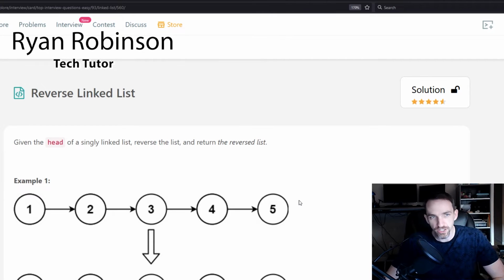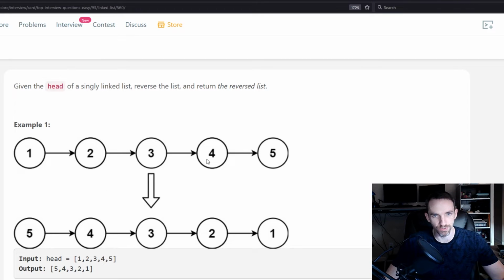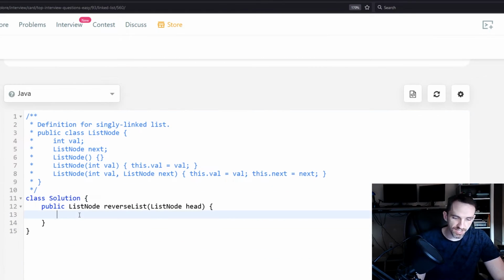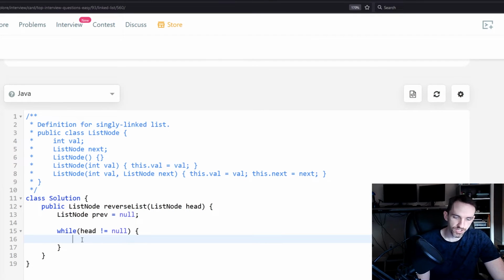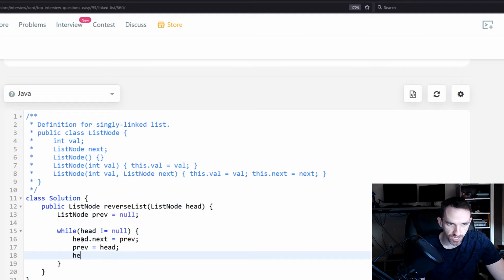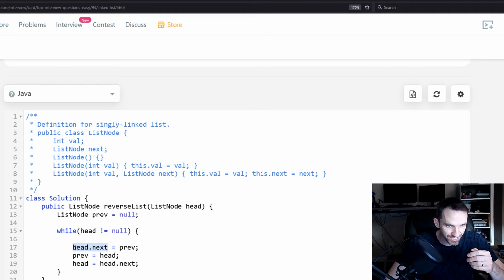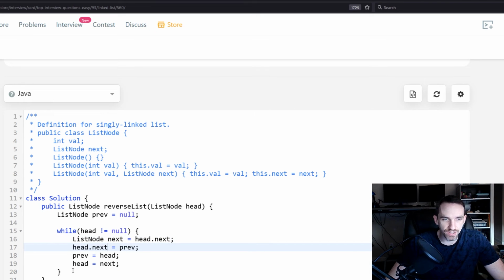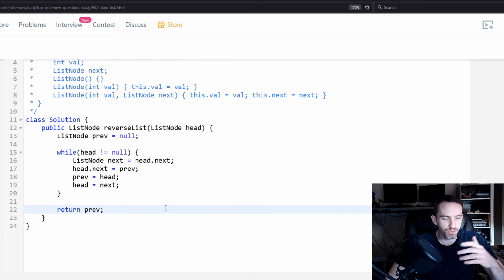Reverse Linked List | LeetCode 206 | Java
This problem is considered to be Easy difficulty on LeetCode and has been asked by Apple, Microsoft, Amazon, and Facebook. We will be using Java in our solution.